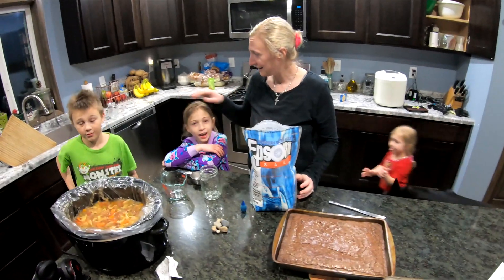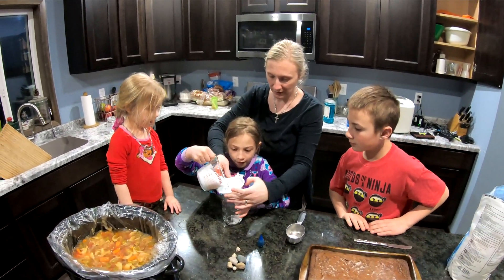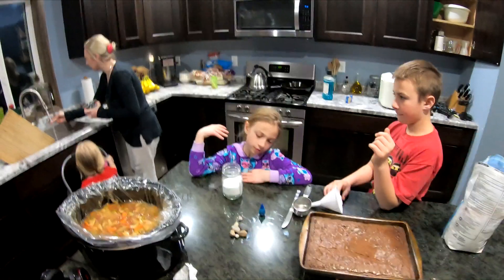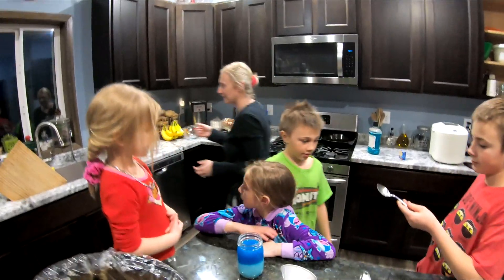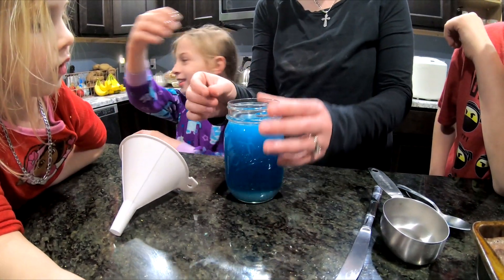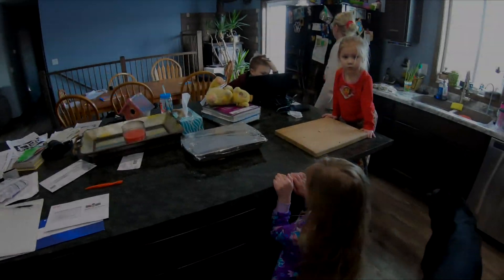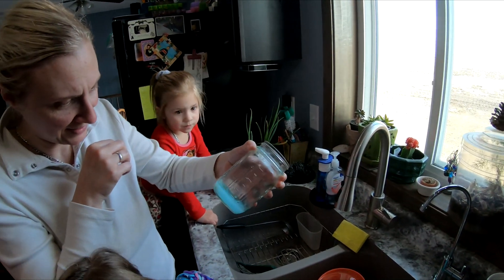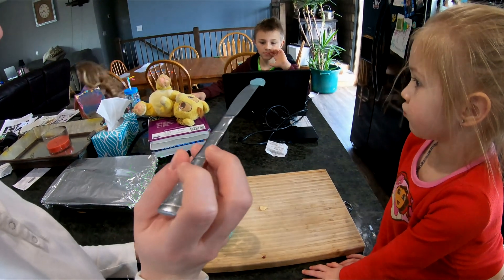Growing Epsom salt crystals Science Project for Kids COVID-19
with the social distancing  (aka home schooling ) the kids made some crystals for some of there science work . we hope every one is doing good  and staying safe out there .  thank you for watching .